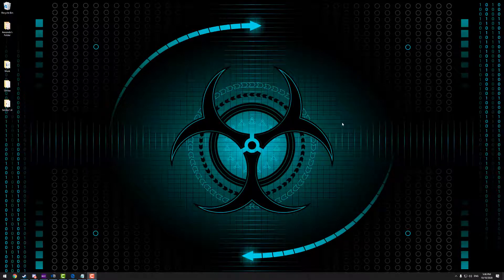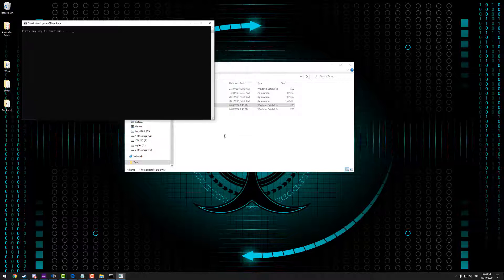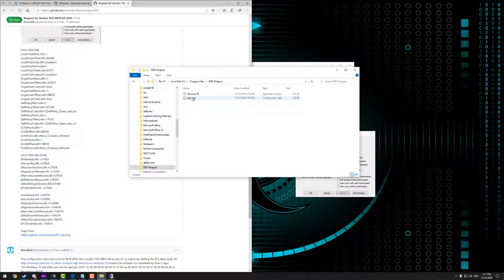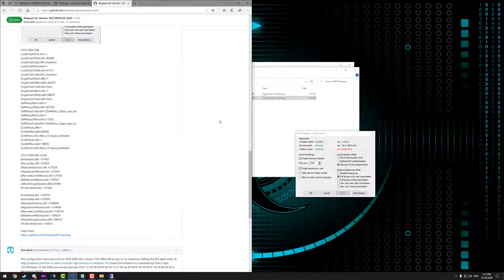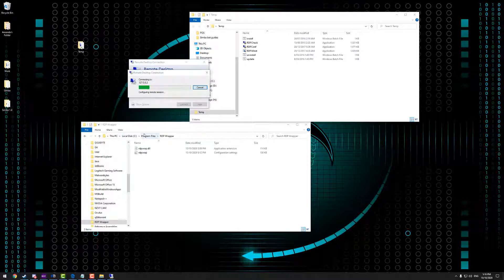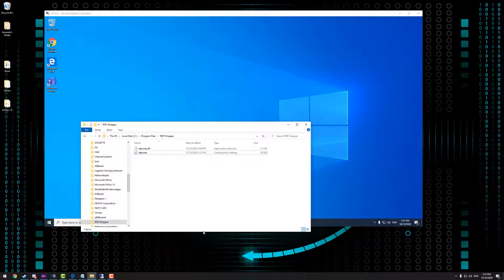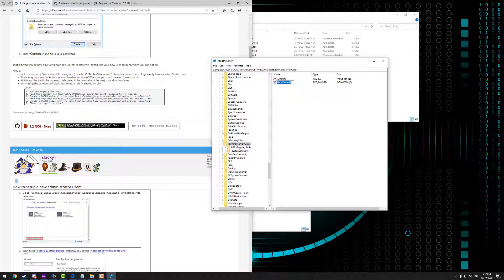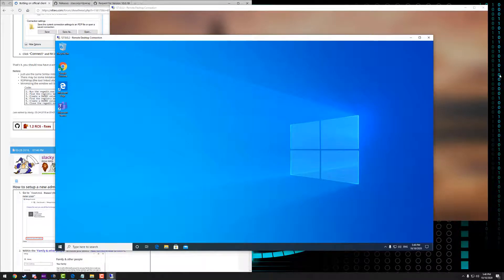How to setup and update RDPWrap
Values mentioned in video:

CMD Prompt
- Disable the remote desktop: net stop termservice
- Enable the remote desktop: net start termservice

Registry key for minimising remote desktop: RemoteDesktop_SuppressWhenMinimized

IP Address for remote desktop: 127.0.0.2